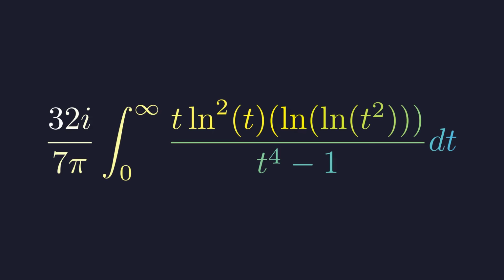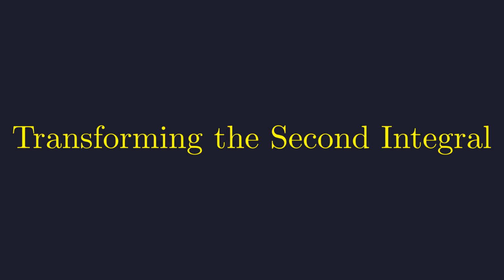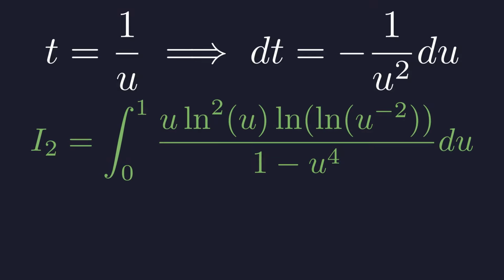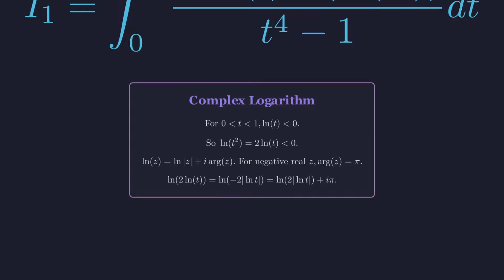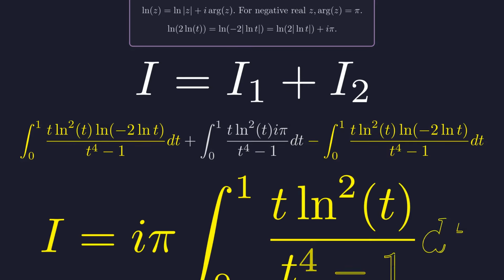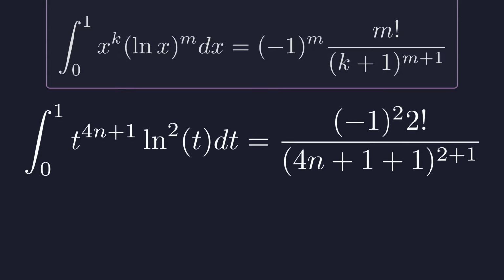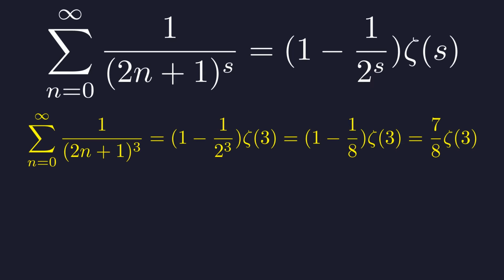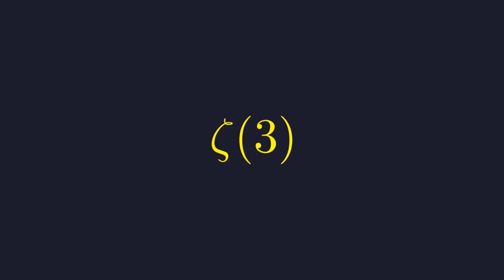A Surprising Integral That Collapses to a Single Constant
Prepare to be amazed as we tackle a seemingly impossible definite integral involving imaginary numbers, nested logarithms, and an infinite domain. In this step-by-step math tutorial, we demonstrate how a problem that looks incredibly daunting can be simplified using a clever strategy of symmetry and domain deconstruction.
We will guide you through each stage of the solution:
Splitting the integral into two parts.
Applying a substitution to reveal a hidden symmetry.
Using the complex logarithm to handle negative arguments.
Witnessing the magical cancellation that simplifies the entire problem.
Connecting the result to the famous Riemann Zeta Function to find our final answer: ζ(3), also known as Apéry's Constant.
This video is perfect for anyone studying advanced calculus, complex analysis, or for math enthusiasts who love seeing elegant solutions to hard problems.

Video Timestamps
0:00 - The Problem: Introduction to the daunting integral.
0:19 - Strategy: Deconstructing the Domain.
0:27 - Step 1: Splitting the Integral.
0:45 - Step 2: Transforming the Second Integral with a Substitution.
1:12 - Simplifying the Transformed Integral.
2:02 - Step 3: The Key Cancellation.
2:15 - Using the Complex Logarithm.
2:33 - Combining the Two Parts of the Integral.
3:02 - The Magical Cancellation Moment.
3:09 - Step 4: Infinite Series Expansion.
3:37 - Using the Log-Polynomial Integral Formula.
4:04 - Step 5: The Riemann Zeta Function.
4:30 - Relating the Sum to the Zeta Function.
4:42 - The Grand Finale: Assembling the Final Answer.
5:23 - Conclusion: The Astonishing Result.